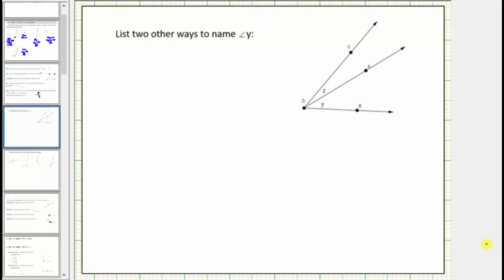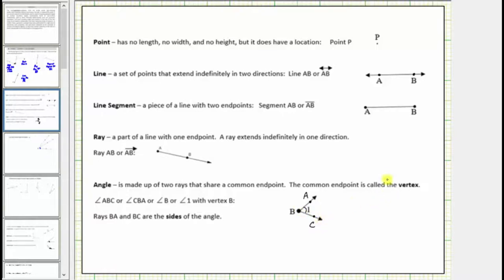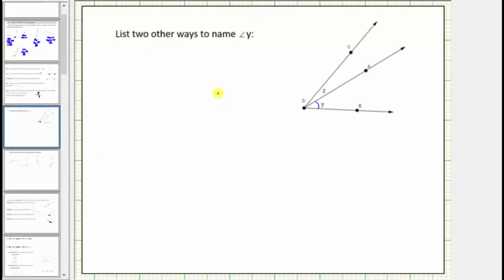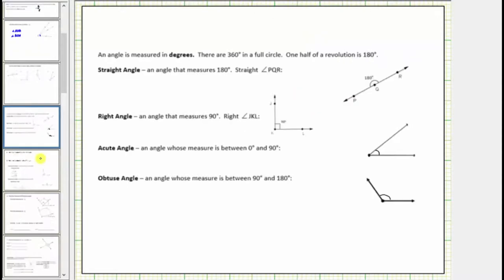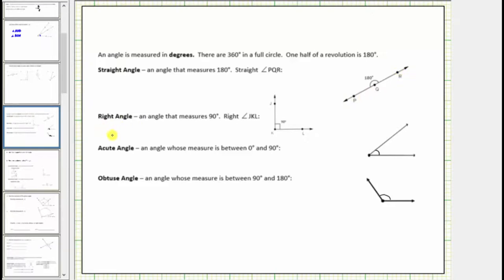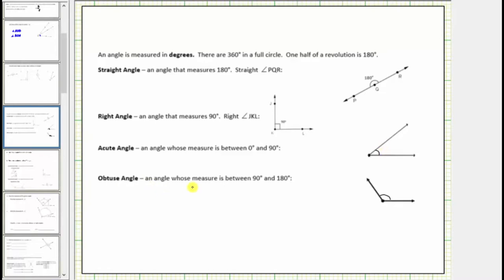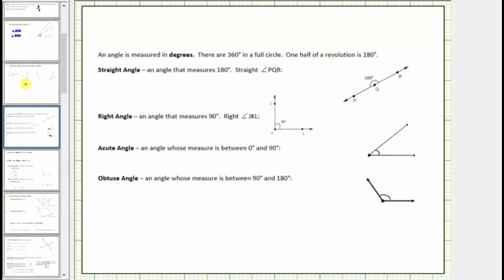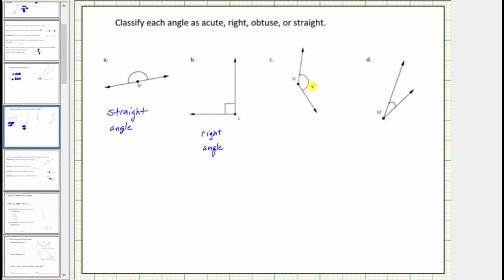Name and Classify Types of Angles